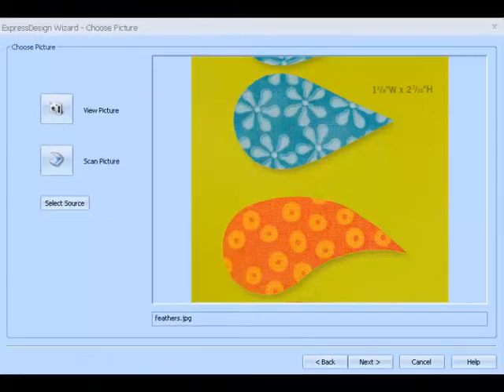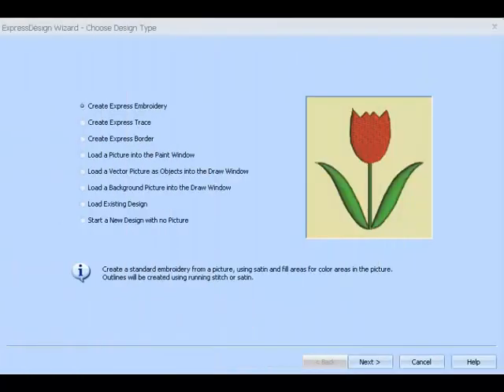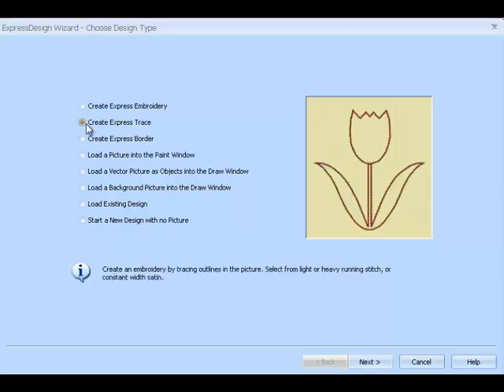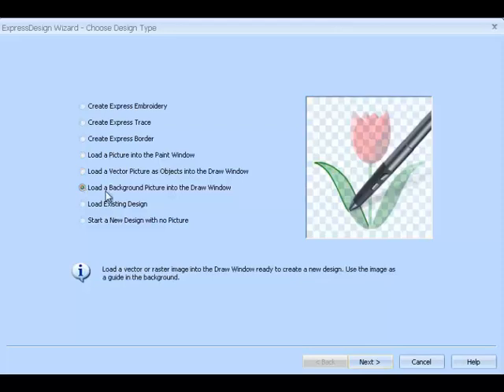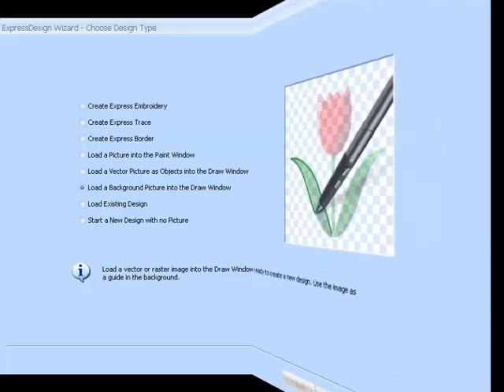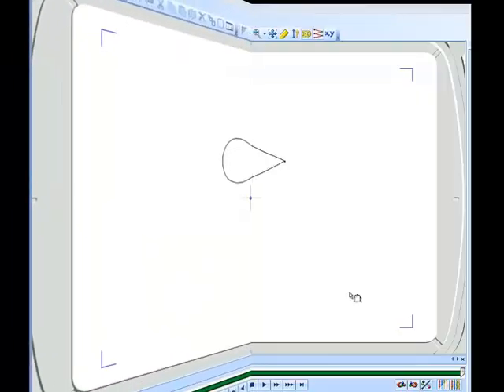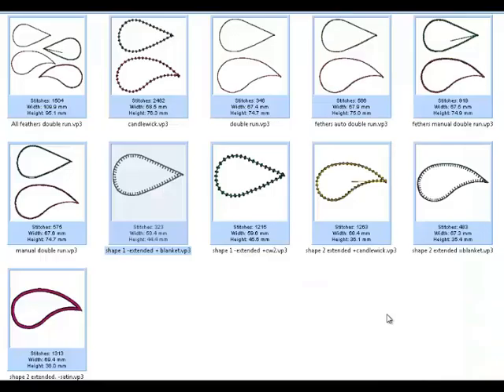3D, 4D or 5D Embroidery. How to Digitize Applique for Die cuts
I use my Bigshot with Accuquilt dies and either 3D, 4D ,or 5D Design Creator embroidery software to create exciting motif embroidery designs. In these tutorials I use either the 4D or 5D Design Creator or the Express Design Wizard in Embroidery Extra to create the designs to fit the die cuts exactly. In fact any digitizing software could be used.